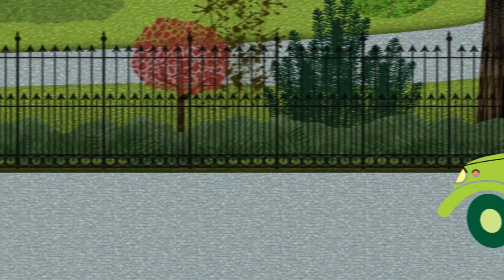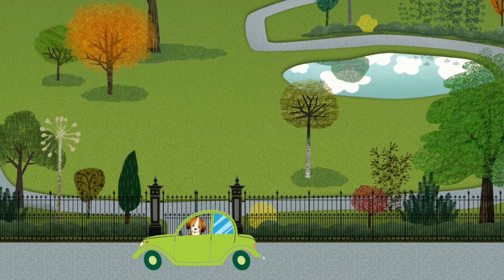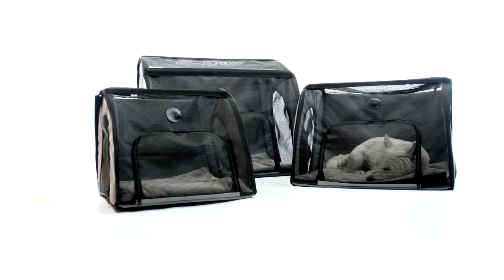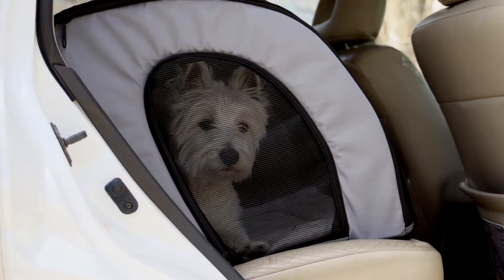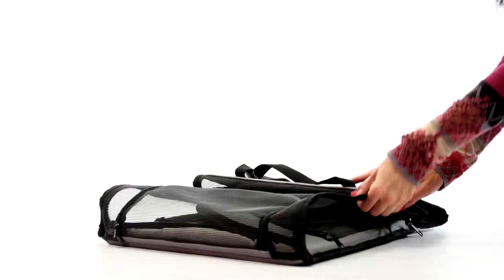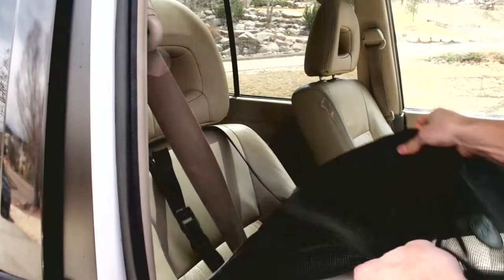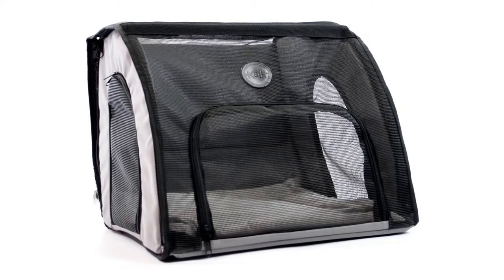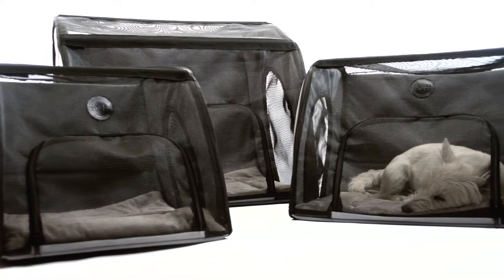K&H Travel Carrier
Transcript: I enjoy taking my dog, Oatmeal, with me on road trips, or just down the street to the local dog park. Sometimes he thinks he wants to drive, and we all know that's unsafe. That's why we got the award winning K&H Travel Carrier. It comes in three convenient sizes and has plenty of room for pets to curl up in. Oatmeal can join us on our family trips and I can drive without distraction. Just unfold, zip up the sides and fit the provided strap over the top of your seat, belt it in, and let your pet get in from any of the three doors. The padded floor is removable for washing and the whole unit easily unzips and stores flat when not in use. I love our K&H Travel Carrier. It is safe, convenient, attractive, and did I mention safe.